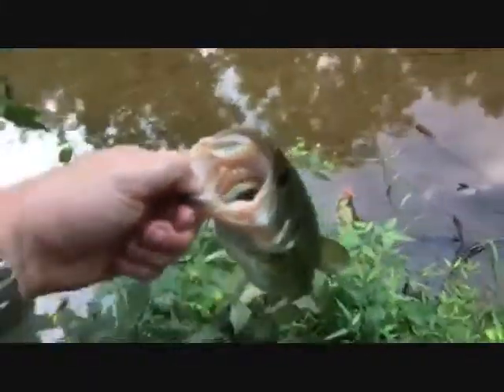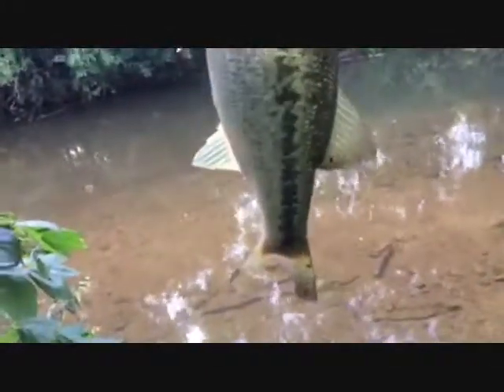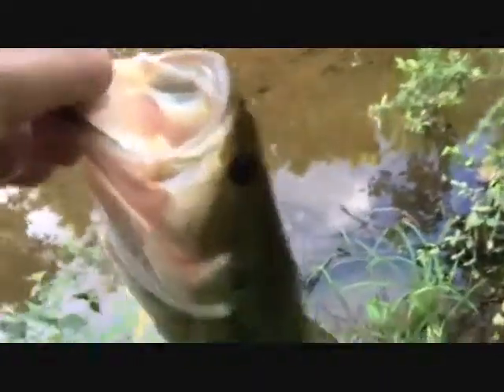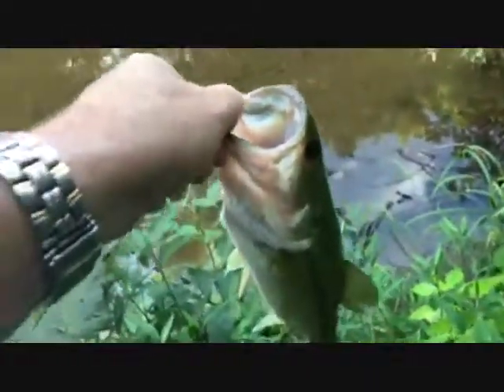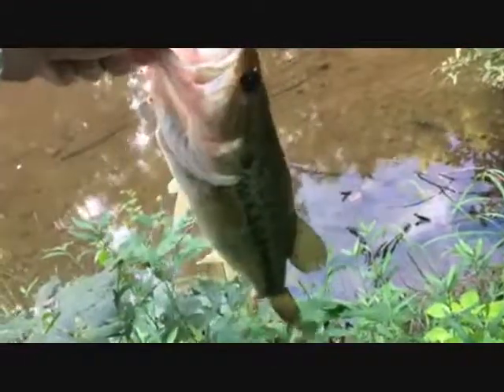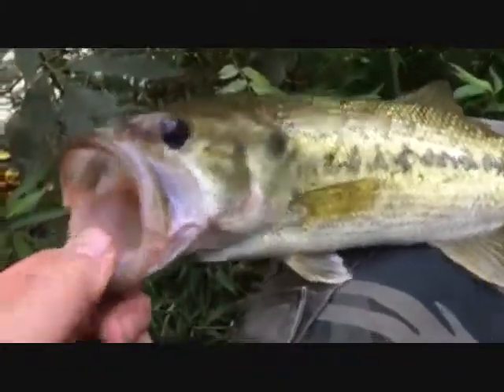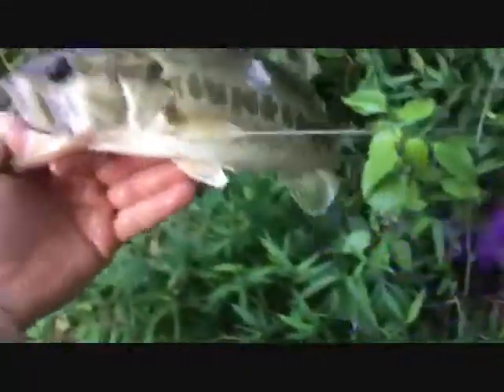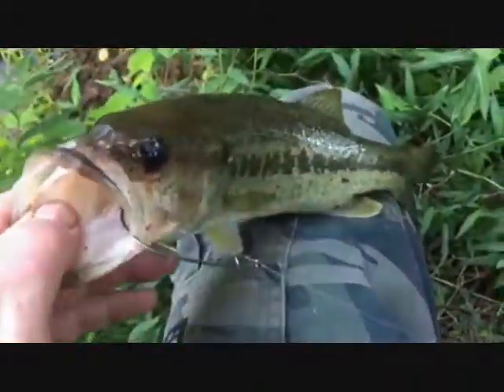Bass Fishing After Work- Free Therapy!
Stopped as I do every few days after work and fished for a while. Nothing to write home about, but the scenery and just getting out in nature to fish after a day of work is my therapy. Catching a few make it all come together!